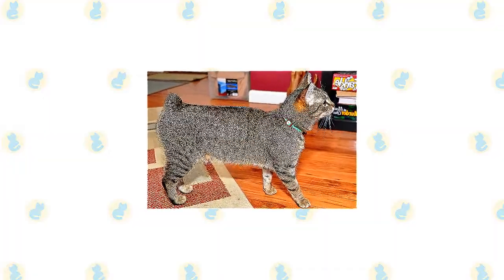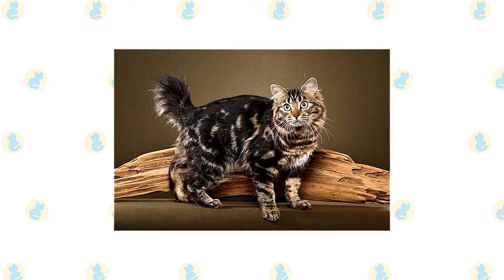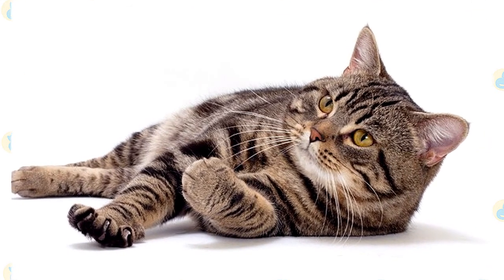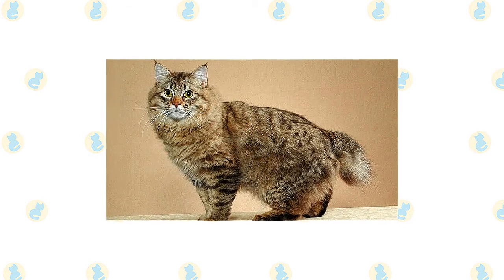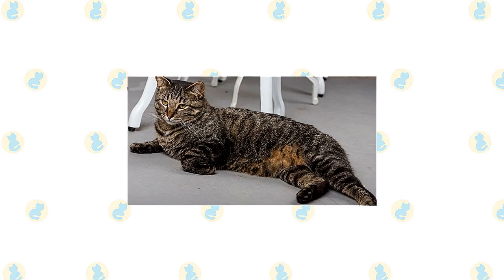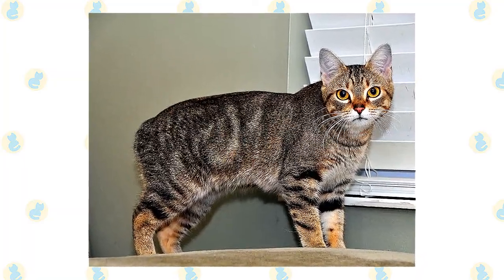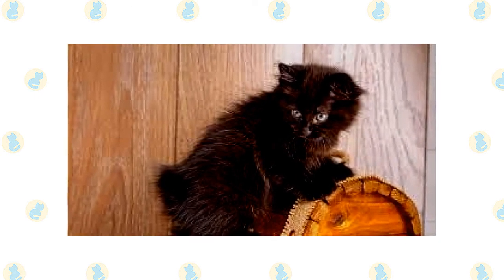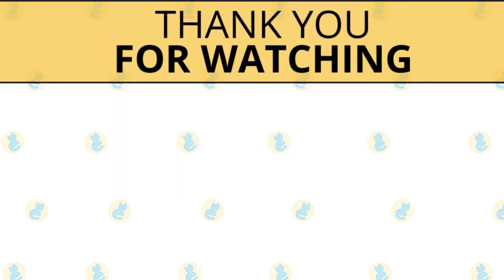Manx Cat VS. American Bobtail Cat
The Manx is known for his lack of a tail, but not every Manx is completely tailless. Some, known as “longies,” have a normal-length tail, and others, known as “stumpies,” have short tails. A Manx with no tail is called a “rumpy” and one with just a rise of bone at the end of the spine is known as a “riser.” You will see only rumpies and risers in the show ring, but cats with tails can be used in Manx breeding programs.

A Manx has other distinguishing characteristics as well, including a round head with large round eyes, a stout, powerful body with a broad chest, short back and broad, round rear end, short front legs, and long hind legs with muscular thighs. The long rear legs give him the appearance of a rabbit and maybe the source of the “cabbit” myth.

With his short tail, tufted ears and toes, and powerful body, the American Bobtail has a distinctively wild look, similar to that of a bobcat, but he’s a domestic cat through and through. He ranges in size from medium to large and matures slowly, taking up to three years to reach his full size.

Since this breed is distinguished by his short tail, it’s as good a place as any to begin a description of his looks. Each tail is unique. Most are 1 to 4 inches long, but they can be shorter or longer. The ideal bobtail is flexible and expressive, long enough to be visible above the back when the cat is alert, and maybe straight with a fat pad at the end, slightly curved or kinked, or bumpy along the length of the tail. Kittens are almost never completely tailless, as sometimes happens with the Manx.

The Manx began life as a mouser, and he retains his fine hunting skills and alert nature. With a Manx around the house, you don’t need a watchdog; you’ve got a “watchcat” who reacts rapidly and will growl threateningly or maybe even go on the attack at the sight or sound of anything out of the ordinary. If he sees that you aren’t alarmed, he’ll settle back down. When he’s not protecting his family and property from mice, stray dogs, or other threats, however, the Manx is a mellow fellow: an even-tempered and affectionate cat who enjoys serene surroundings.

That’s not to say he is inactive. This is a happy, playful cat who likes to follow his favorite person through the house and assist with whatever he or she is doing. When you are ready to relax, though, the Manx will be in your lap, ready for a comfy nap. If no lap is available, he’ll curl up on the nearest available spot that allows him to keep an eye on you. He “speaks” in a quiet trill and will carry on a conversation if you talk to him.

The Manx has an adaptable nature if he is exposed to activity and other people as a young kitten.  He will enjoy meeting new people, greeting them with a gentle head butt or cheek rub, and can adapt to a new home or family if such an upheaval in his life is necessary.

This is a smart cat who can learn tricks, including fetch and come, and is willing to walk on a leash if taught early. He often likes to ride in the car, making him a great companion on long-distance trips. It’s not unusual for the Manx to enjoy playing in the water, he is an island cat, and you may find him turning on faucets or “fishing” in a fountain.

Let’s say you love the Golden Retriever’s personality, but his size and energy level are a bit more than you can handle. American Bobtail lovers say you should take a look at their cat instead. He’s a lover with a heart of gold who is devoted to his people, follows them around, loves to play, walks nicely on a leash, after training, of course, and welcomes guests with a smile.

The American Bobtail has an adaptable nature, so he’s a good traveler. Long-distance truckers and Retrievers find him to be an excellent companion. The cats have also found a niche with some psychotherapists because of their loving and intuitive nature. That same adaptability and kindness make him a good family companion and suited to a variety of lifestyles, from relaxed to rowdy.